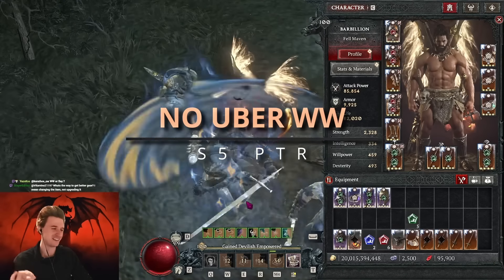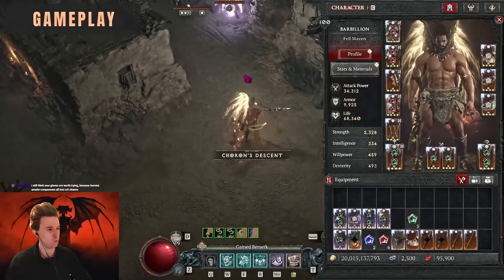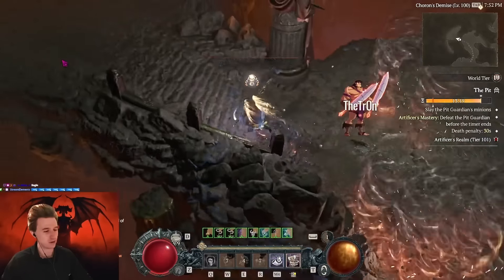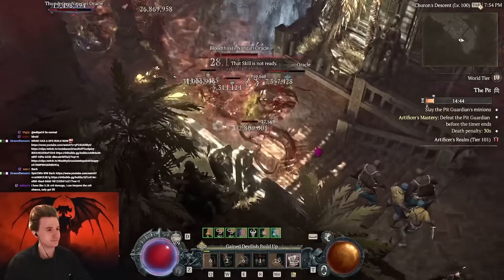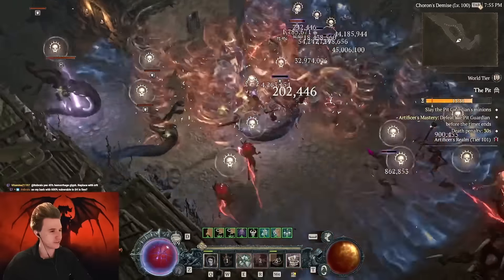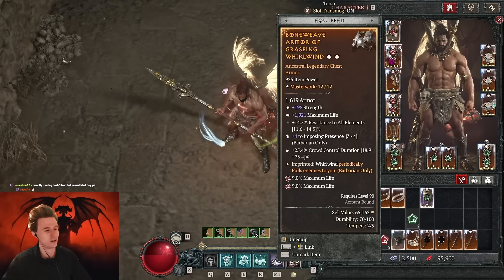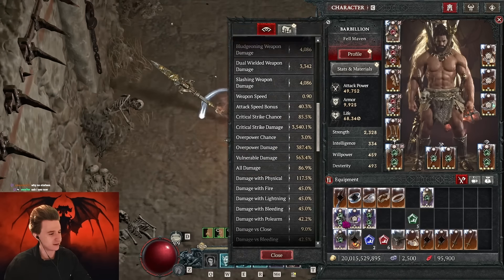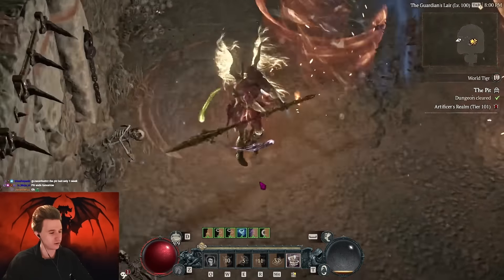NO UBER WW BARB IS INSANE NOW Diablo 4 Season 5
No Uber Unique (Mythic) is needed for this insane DPS Build. And we might still get a better Tusk Helm with even more DPS in Season 5!

Timestamps
00:00 Intro
01:23 Season 5 Update
01:50 Gameplay
07:16 Setup & No Uber Unique (Mythic)
10:27 Expertise
10:40 Skill Tree
12:00 Paragon (Planner is more optimized)

All my Builds for Season 4 & 5 (I always try to keep it up to date)